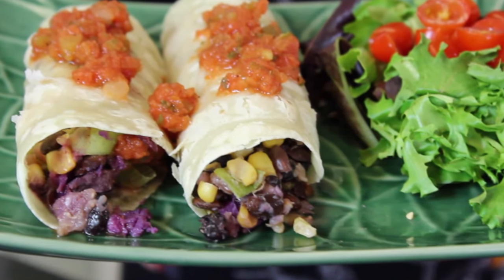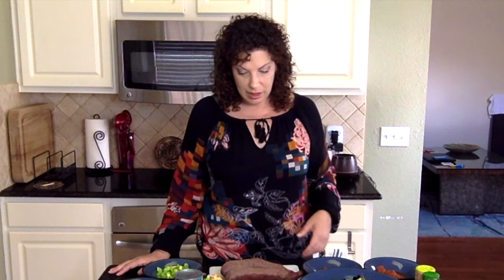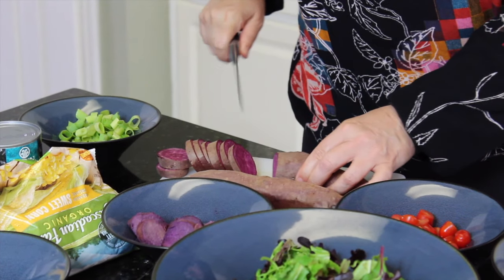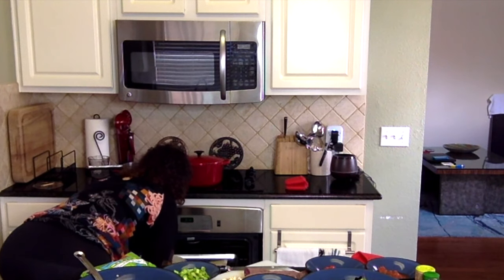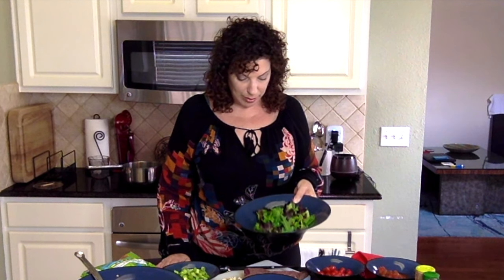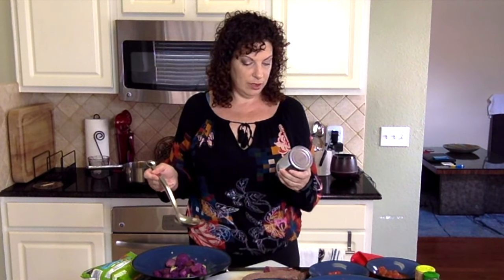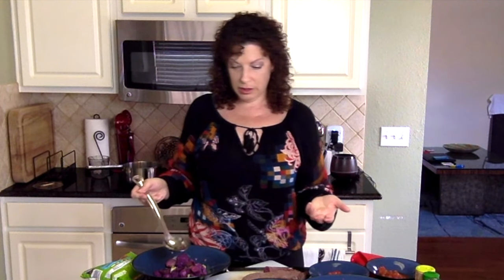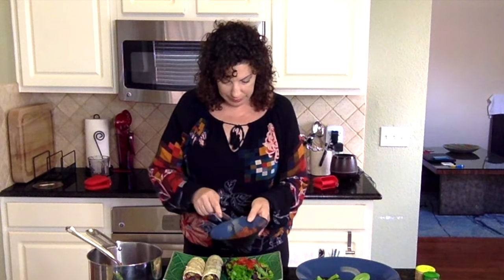Tantalizing Tacos | 5-INGREDIENT VEGAN RECIPE | PA Explains Nutritional Facts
My name is Lora Greenberg, certified physician assistant board-certified in lifestyle medicine and CEO of Feeling Fabulous LMC. I'm from NY, living in Dallas, TX now. My consulting company is based in North Texas. I'm a physician assistant seeking to spread the word about lifestyle medicine. It encompasses:

- Nutrition (Food as Medicine -- Plant-Based Diet)
- Stress management
- Sleep hygiene
- Weight management
- Physical activity and fitness

Visit American College of Lifestyle Medicine (ACLM)'s website for more information.